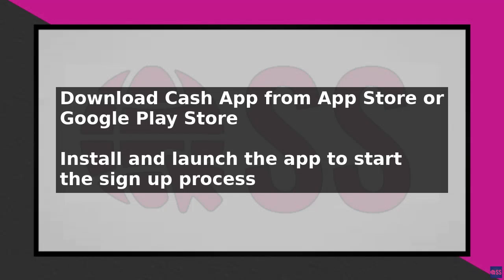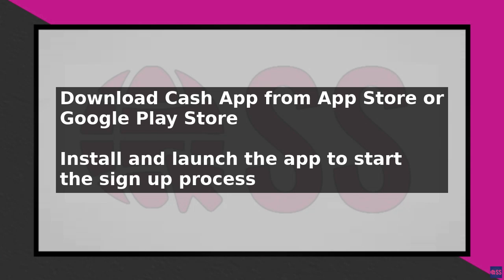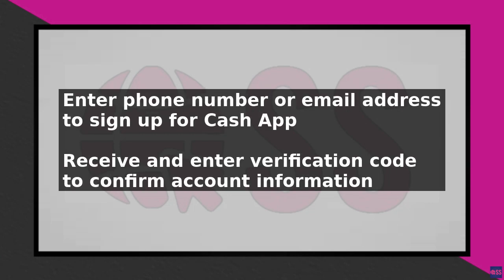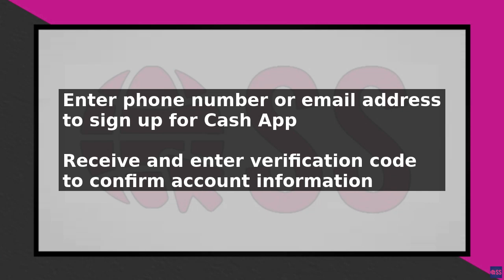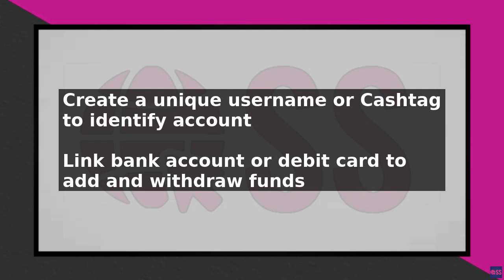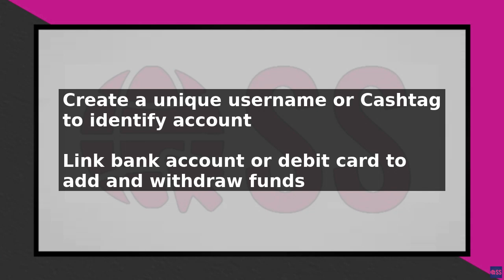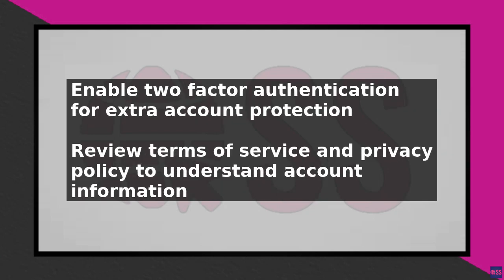How To Create Cash App Account (2025)